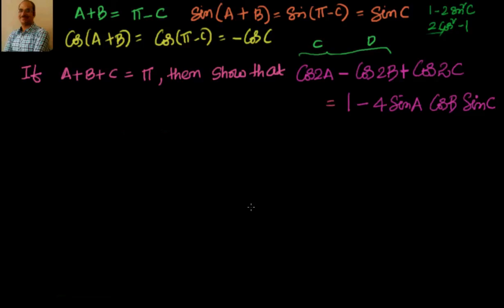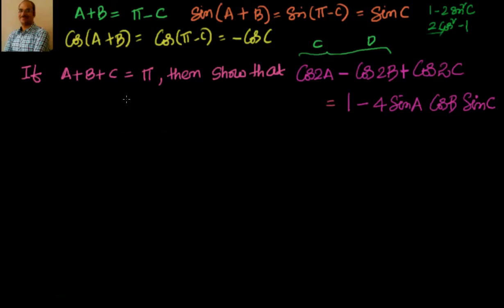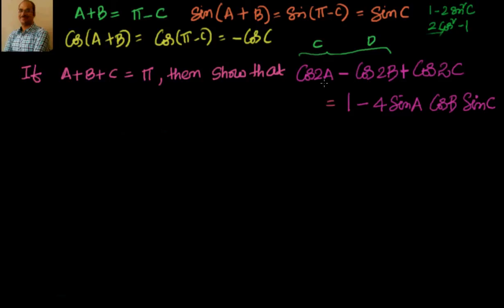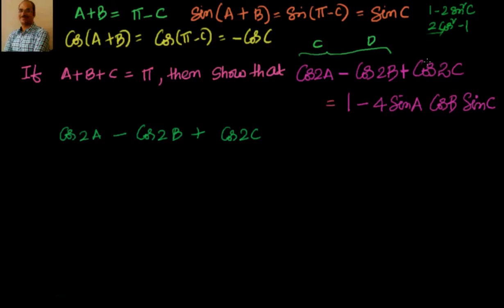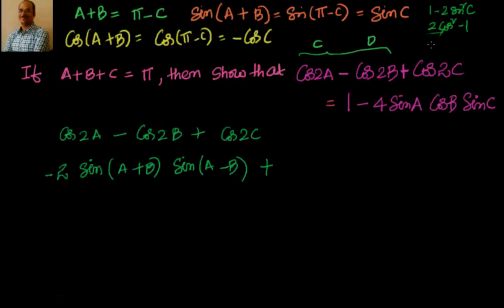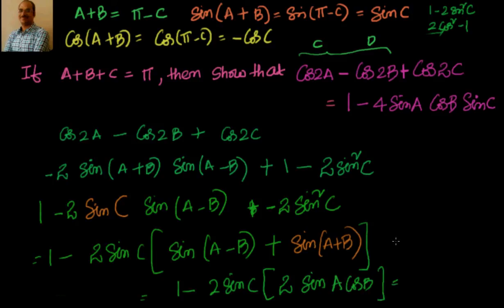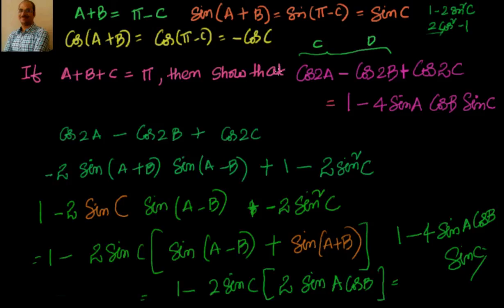Proof of Cos 2A - Cos 2B + Cos 2C = 1 - 4 Sin A Cos B Sin C